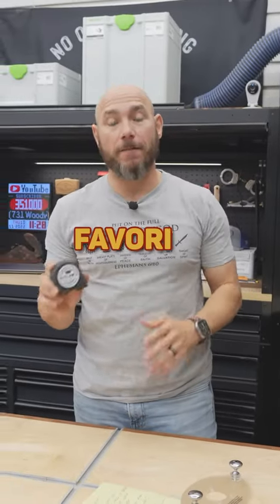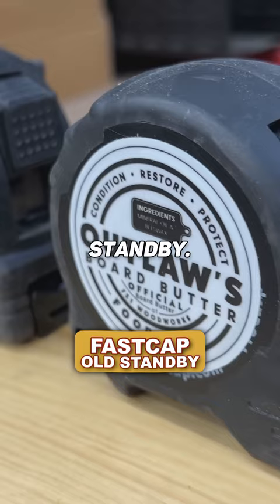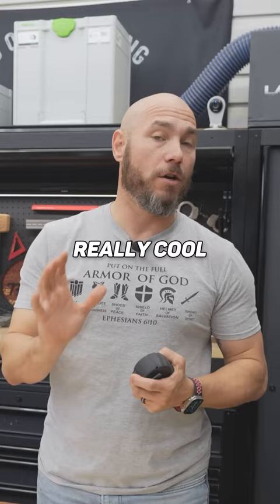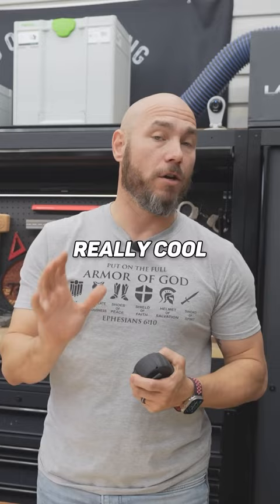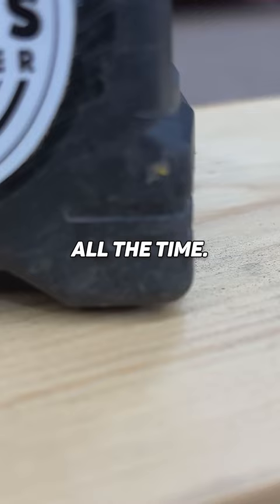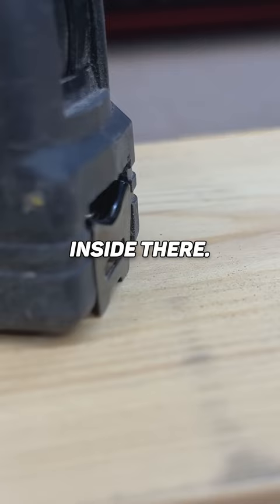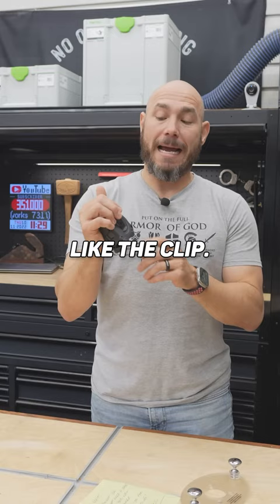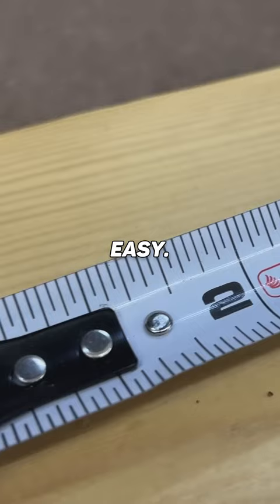Best Tape Measure You Can Buy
I love this tape measure.